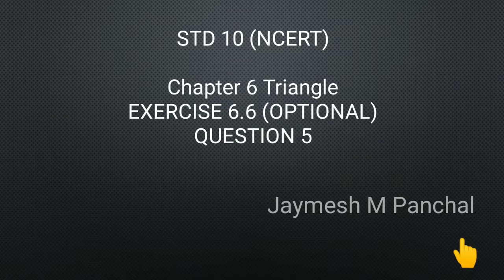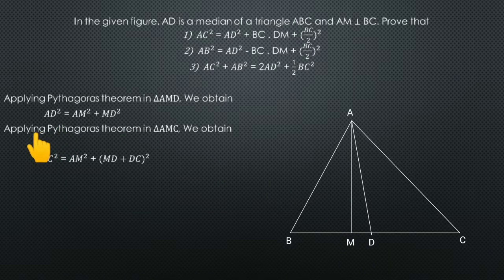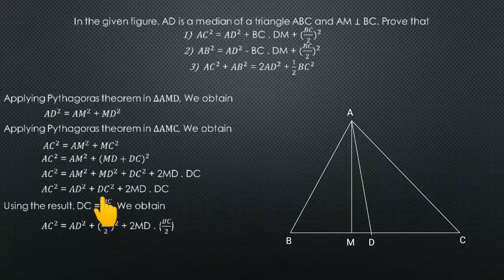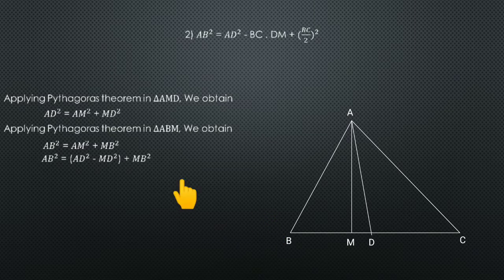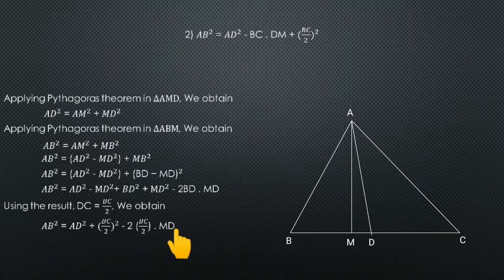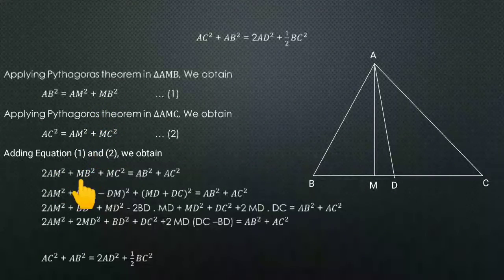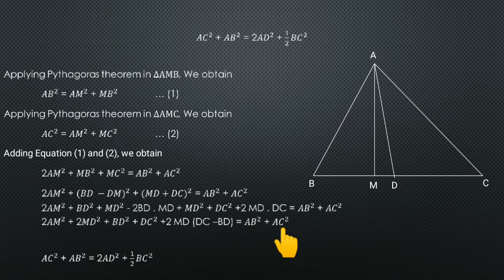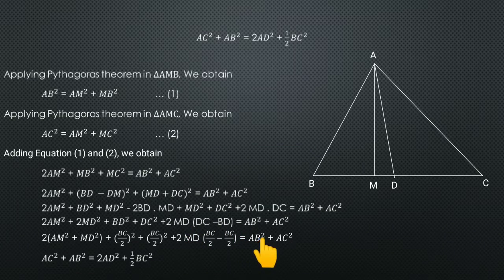STANDARD 10 | TRIANGLES | OPTIONAL EX 6.6 | QUESTION 5 | JAYMESH M PANCHAL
STD 10 EX 6.6